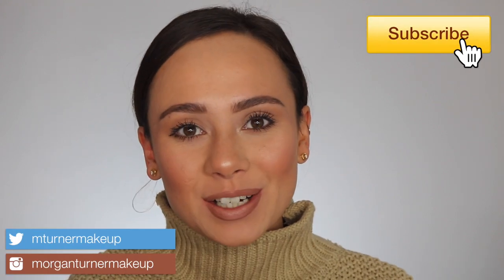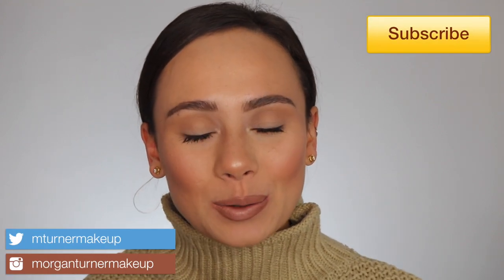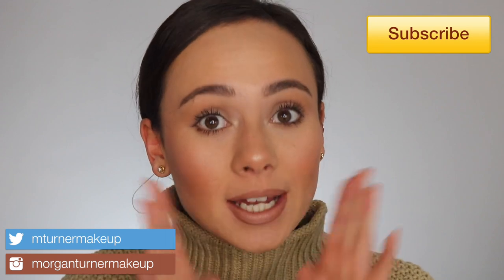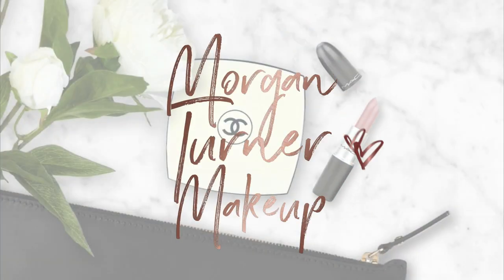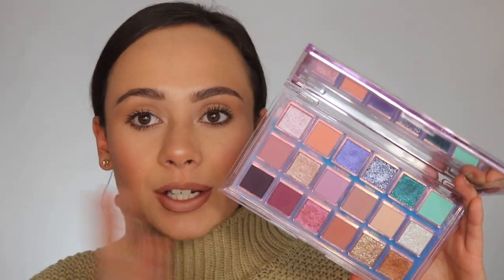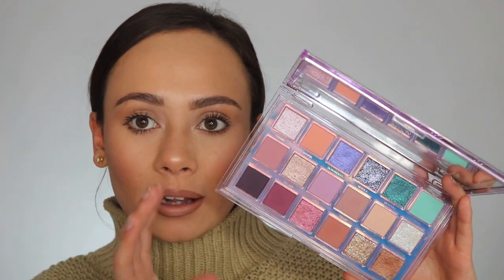November Beauty Favorites | Viseart, Colourpop, Huda, Kaleidos, Christian Audette x Mel Thompson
Late (as usual) favorites lmao but here it is! I couldnt live with myself if I didnt post it! SO happy to be back! Let me know some videos you would like to see leading up to the new year!

Products Mentioned:
Huda Beauty Mercury Retrograde
Colourpop Going Coconuts Palette
Colourpop Supershock Trio
Essence Bold Lipstick
J. Cat Beauty Powder Foundation